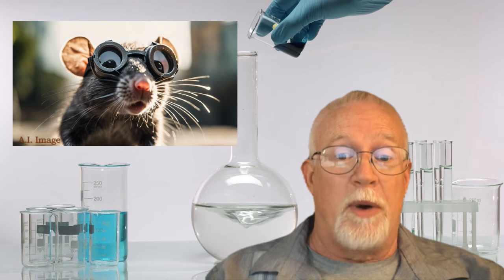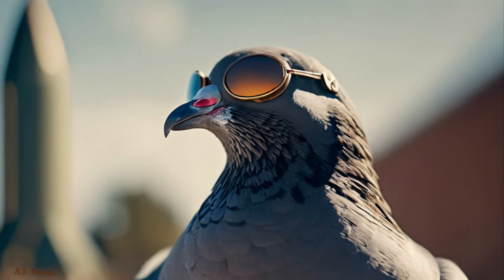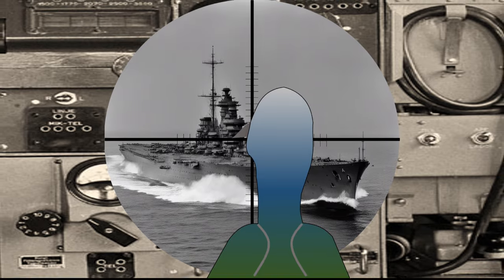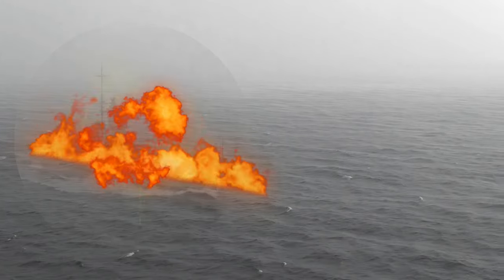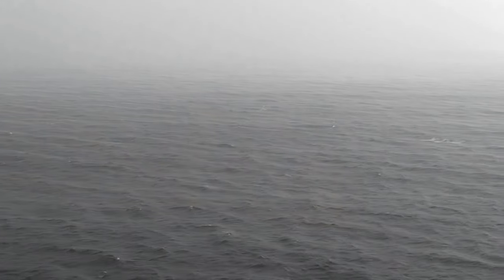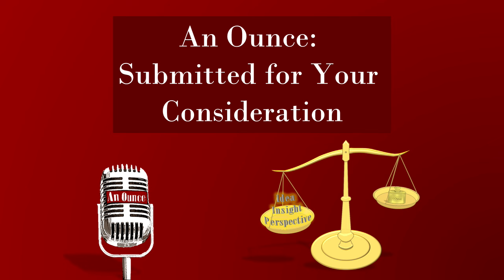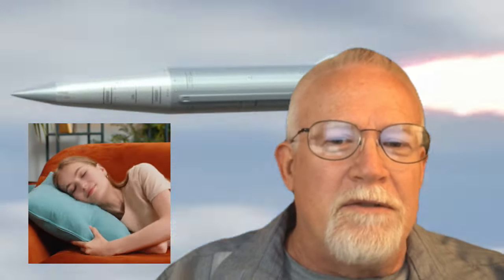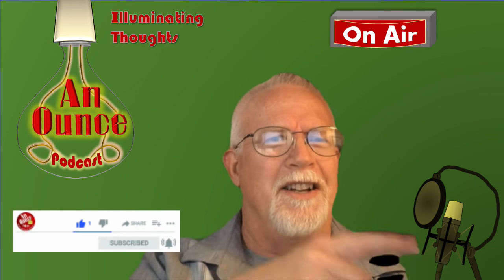The Pigeon Guided Missile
Two of the greatest challenges in war are (1) getting your weapon to hit what you are aiming at, and (2) destroying what you hit.

Over time, great improvements have been made in the boom part. Well tested and proven explosives, fuses, and triggers have made assuring the ‘bang’ part of a weapon is quite predictable. Thus, if you could put the bomb somewhere close, there was a good chance the target was destroyed.

Refining the accuracy part – hitting what you are aiming at - has been an interesting, and in some ways, a more challenging progression.

So, some brilliant folks had a few ideas to more precisely put the explosives where they needed to be. There were competing ideas. One was to employ advancing technology like radar, and later-on GPS and lasers. A competing concept was using tested and proven biological technology trained to zero in on the target. That is to say, installing, or integrating, a ‘lab rat’ (or something like it) into the weapon that was trained to ‘fly’ the payload directly into the target - or in this case a pigeon.